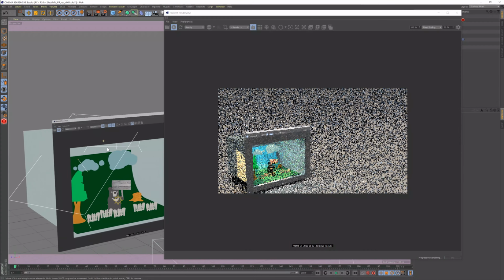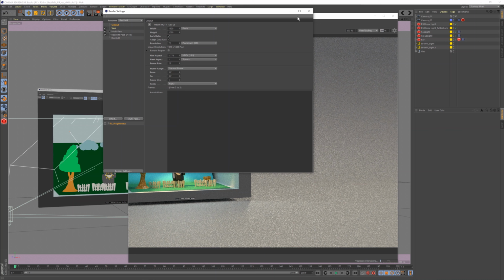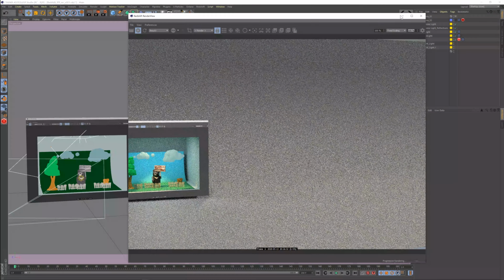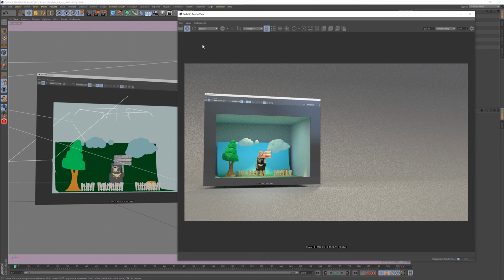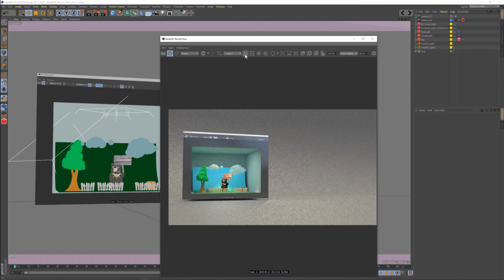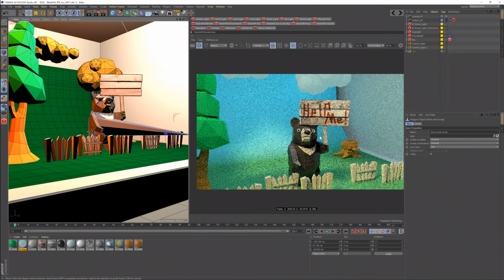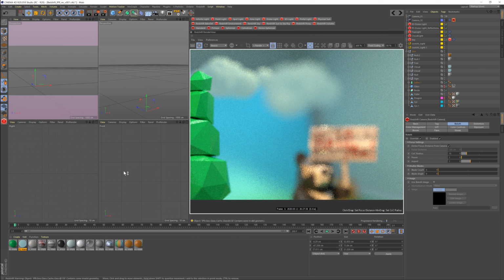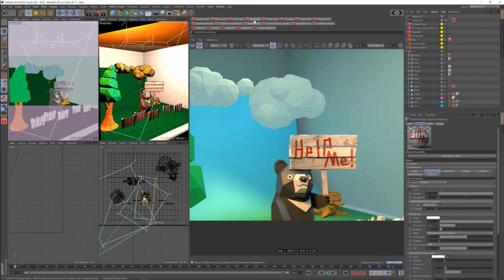Redshift Render View / IPR - The Essentials and More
0:48 What is IPR?
1:20 Starting the IPR
2:29 Scaling and Resolution
4:33 Bucket Rendering
6:00 Render Region (cropping)
6:35 IPR Undersampling
7:56 AOV Preview
8:32 Color Channels
8:40 Show Output Before Denoising
10:13 Camera Selection & Locking Views
11:46 Freeze Tessellation
13:33 Freeze Geometry
14:41 Render Mode - Clay & Samples
16:05 Select Focus
17:41 Select Object
14:54 Slect Material
18:18 Snapshots
19:55 Settings/Post Effects/LUTS/Color Correction

In this lesson you will learn the essentials and advanced features within Redshift's render view. If you are familiar with IPRs you will pick it up quick. If not, you will have a general understanding of how they work in this lesson.